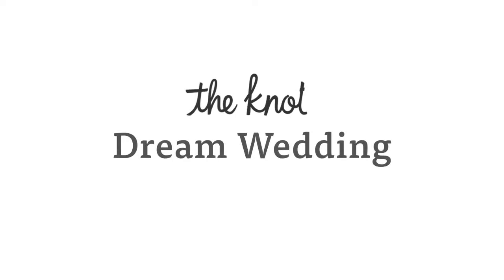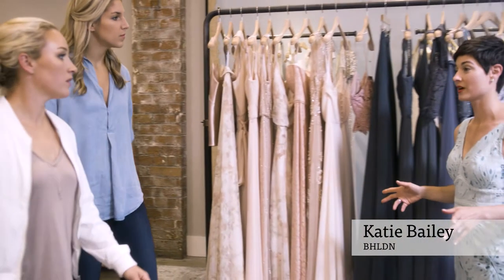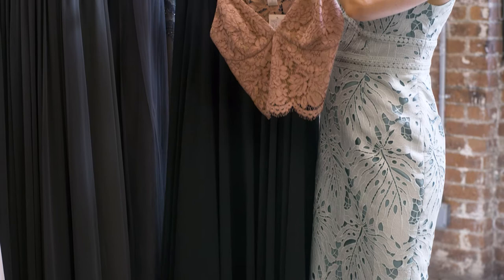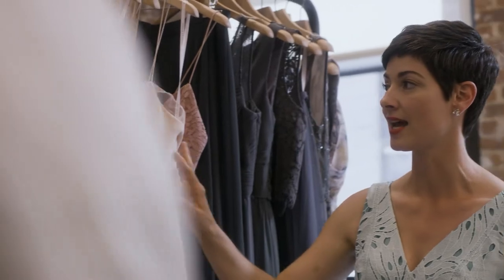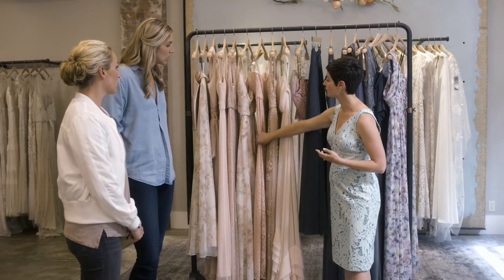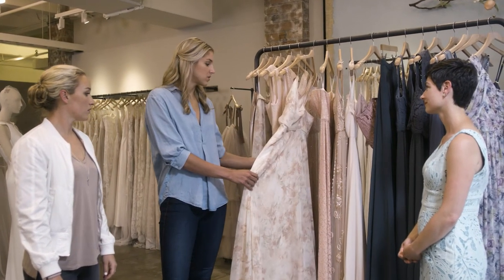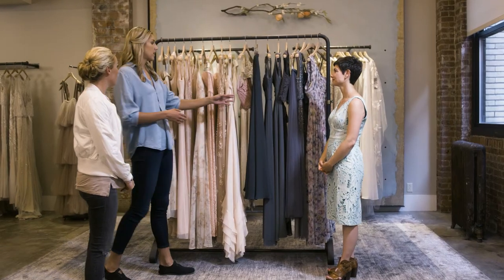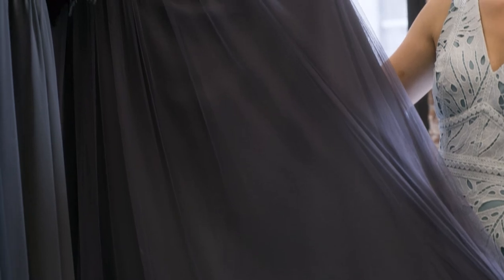The Knot Dream Wedding 2017: How to Create a Mix and Match Bridal Party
In this video, we will show you how to pull off one of the hottest trends for bridal parties,  mix and match bridal dresses. Keep watching to learn all the tips and tricks needed to pull off the mix and march bridal dress trend.